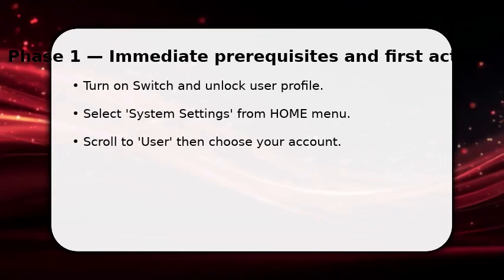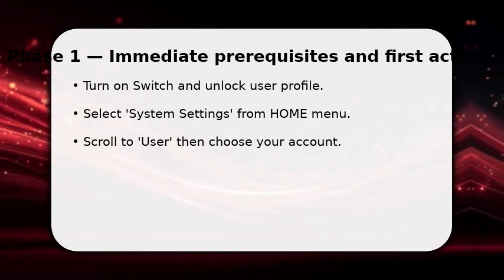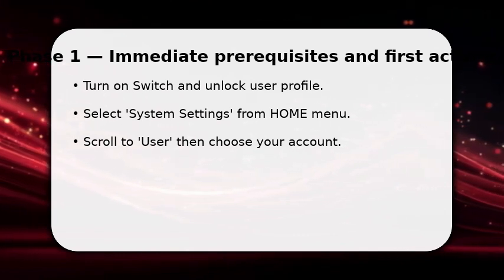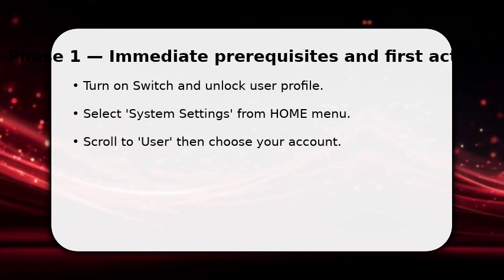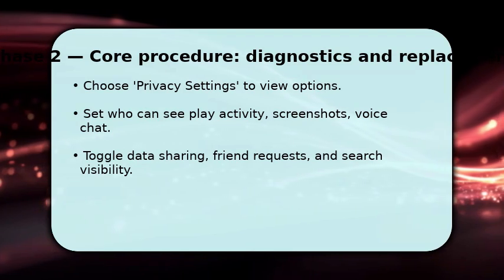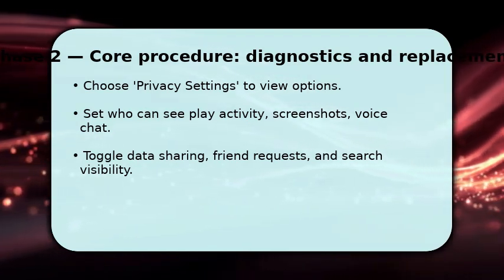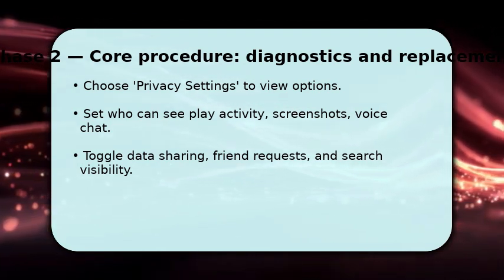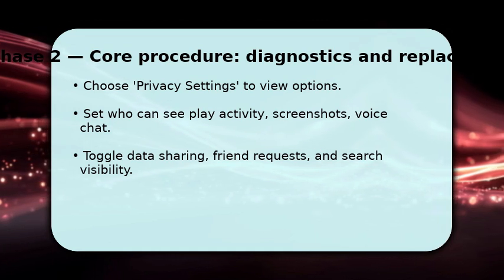How to Change Privacy Settings on Nintendo Switch - Step by Step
How to Change Privacy Settings on Nintendo Switch - Step by Step | 🔒 Surfshark VPN Deal — Stay private and secure. $1.99/mo + 3 Months Free ▸

Learn the essential steps to adjust your privacy settings on Nintendo Switch. This video guide takes you through each stage, ensuring that players can control their personal information and enhance security while enjoying gaming.

Nintendo Switch, privacy settings, adjustment process, personal data protection, security configuration, user account privacy, gaming experience customization, account management on Nintendo Switch, secure your profile, Pokémon Go